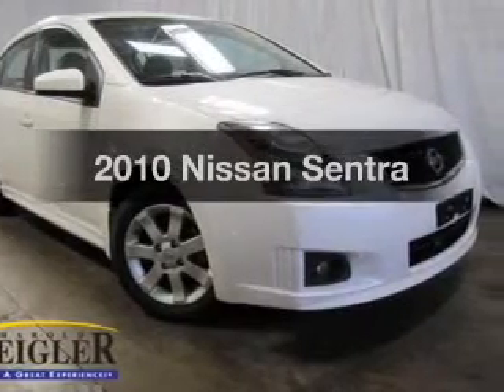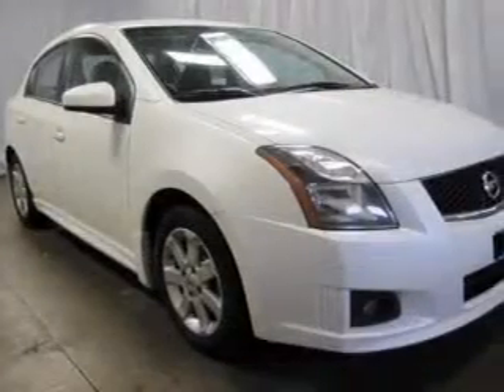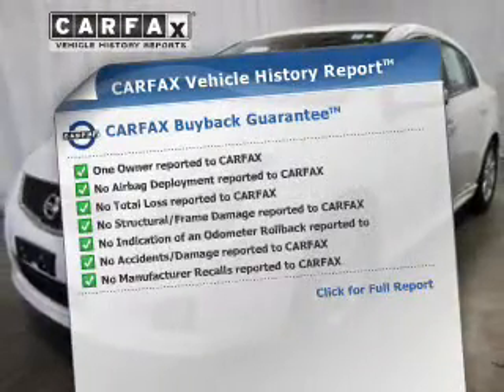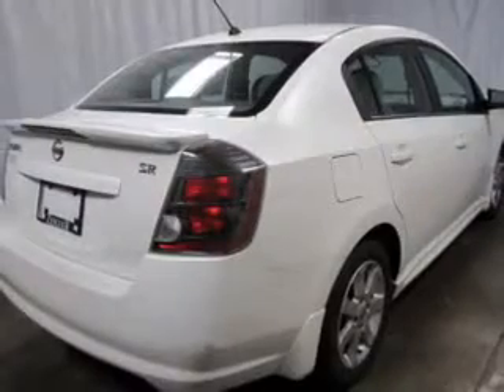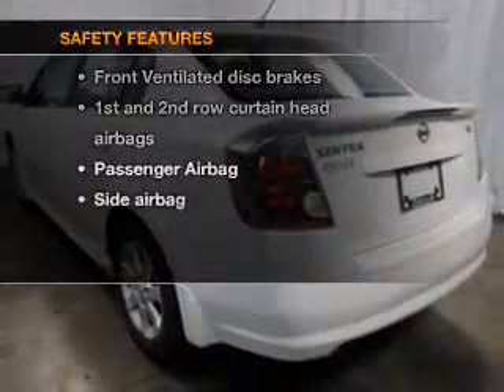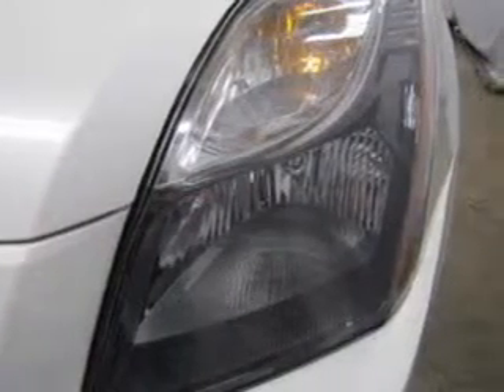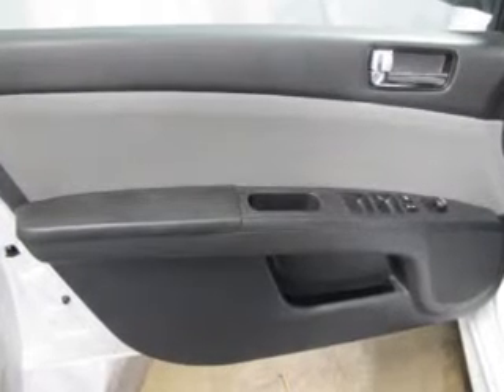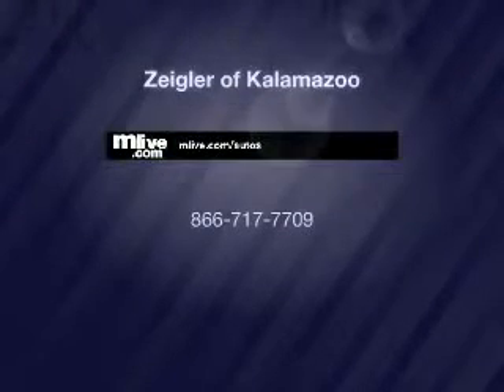2010 Nissan Sentra - Kalamazoo MI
Year: 2010
Make: Nissan
Model: Sentra
Trim: 2.0 S
Engine: 2.0 liter inline 4 cylinder 16 valve
Transmission: Automatic CVT
Color: Aspen White Pearl
Mileage: 41696
Address:
4201 Stadium Drive